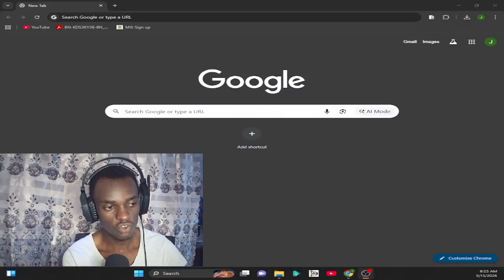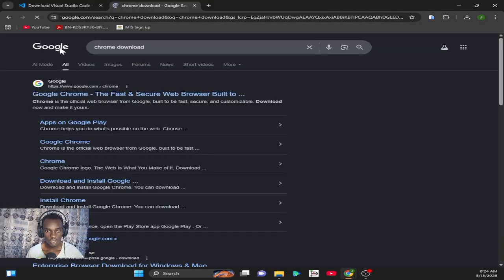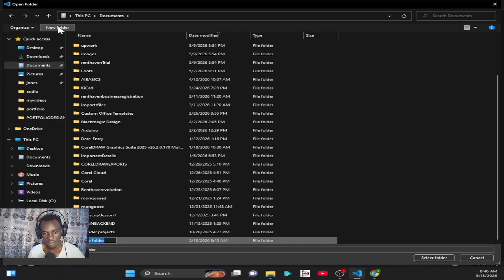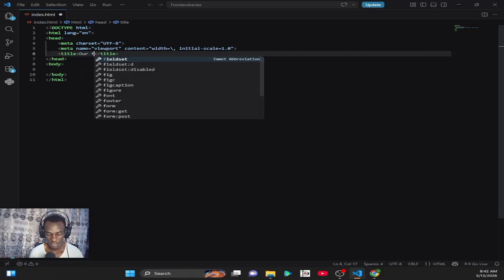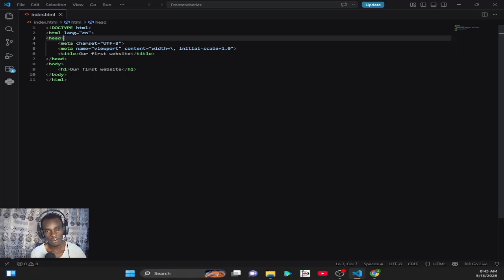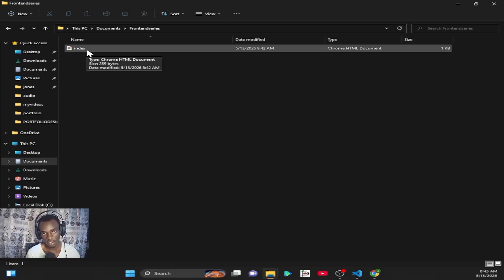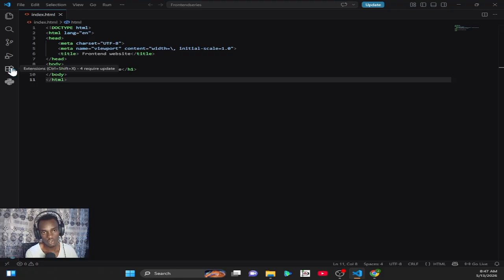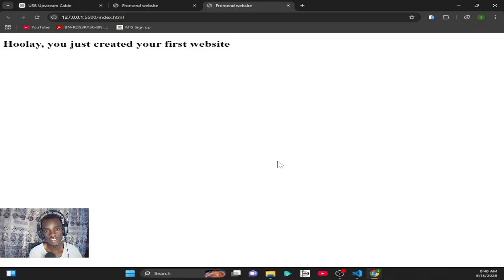Introduction to Web Development | VS Code, Chrome & How Websites Work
Welcome to Code With John!

In this beginner-friendly video, we start from absolute zero and learn:

✅ What web development is
✅ How websites work
✅ The 3 main parts of a website
✅ Frontend vs Backend vs Databases
✅ Tools developers use
✅ VS Code setup
✅ Why Chrome is important
✅ Creating your first webpage

This series is designed to help beginners learn coding step by step while building real projects.

Tools used in this video:
- Google Chrome

Upcoming series on this channel:
HTML • CSS • JavaScript • Node.js • Express • APIs • Databases • System Design